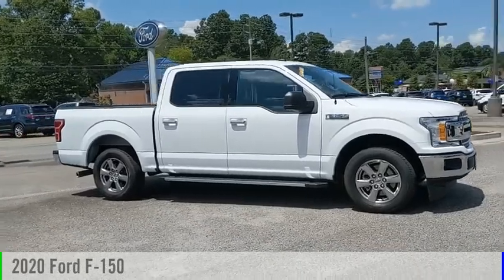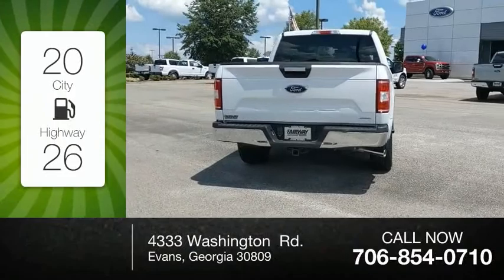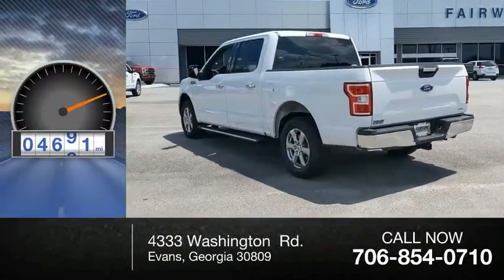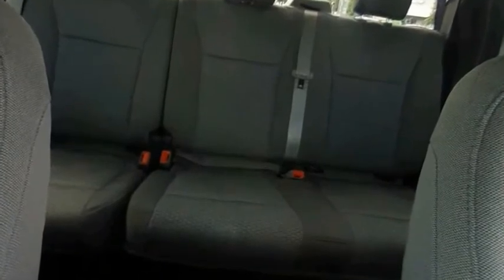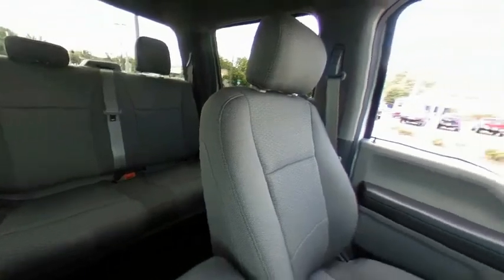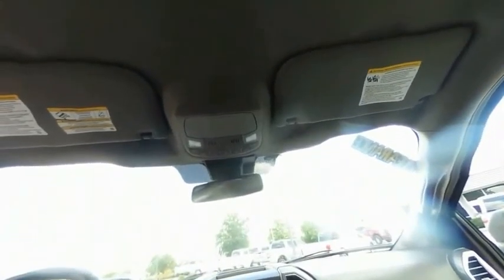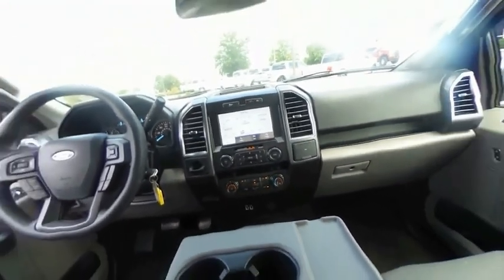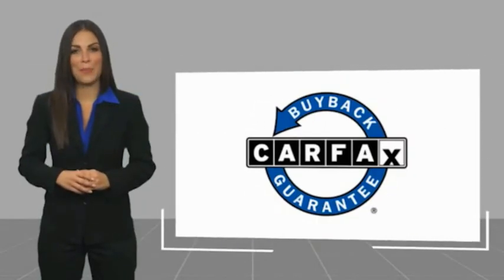2020 Ford F-150 LA53692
2020 Ford F-150

Fairway Ford
4333 Washington  Rd.